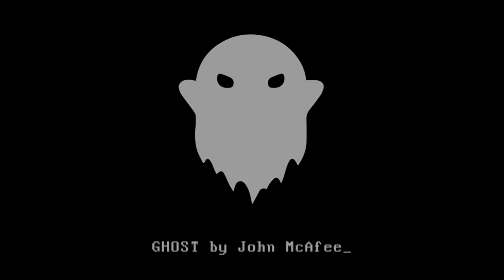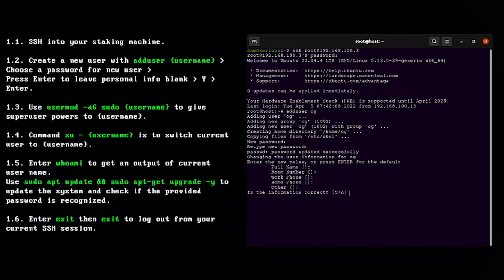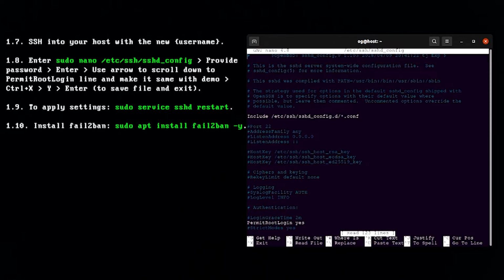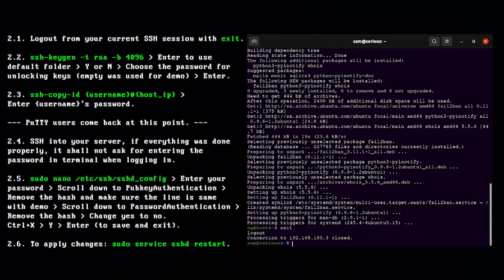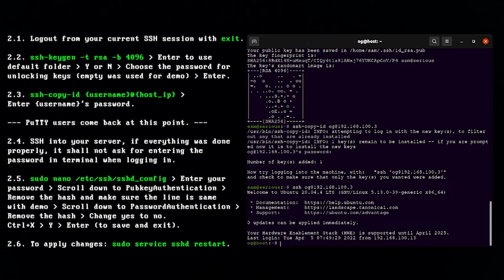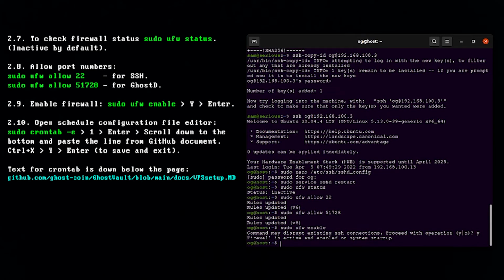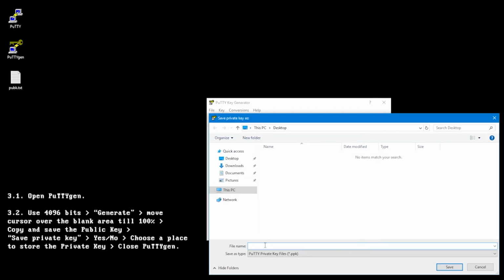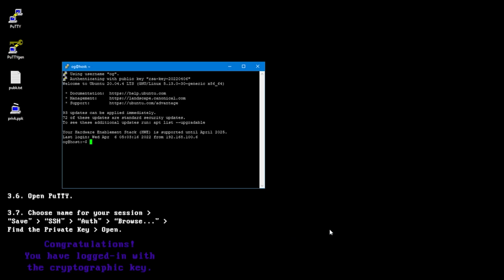Securing Ghost Cold Staking Node Server Guide - Ghost by John McAfee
Cold Staking Node Server Guide for Privacy-Focused, Proof of Stake cryptocurrency coin Ghost.
Ghost is a decentralized ecosystem to help make you nothing but a ''ghost'' when transacting online.

Credits: SexyGhost